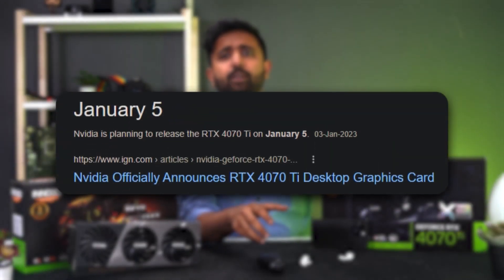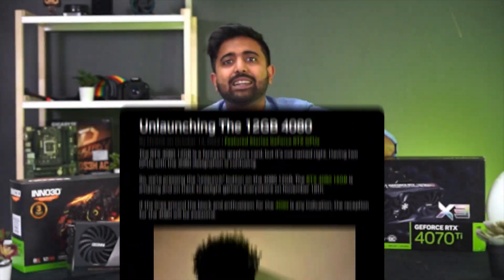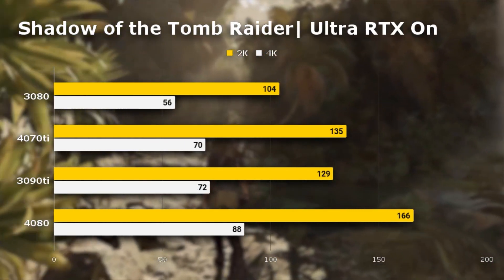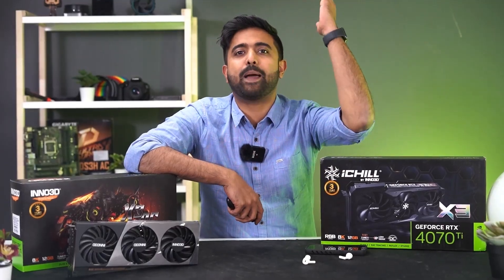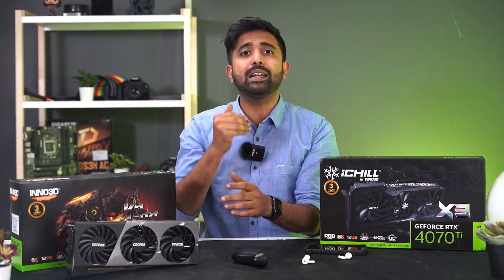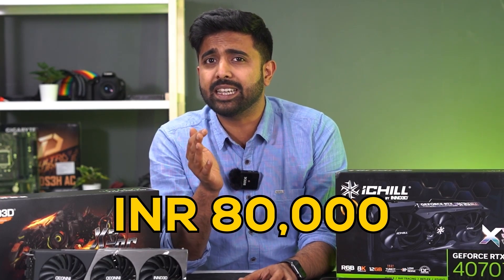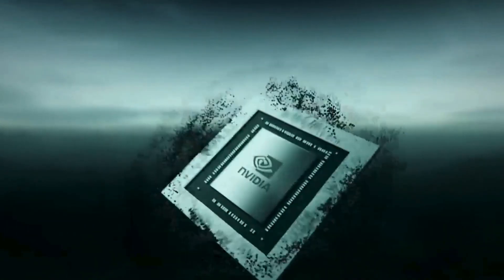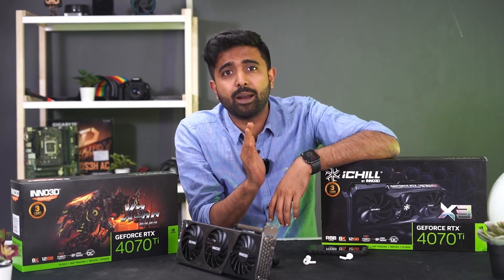RTX 4070 Ti Review + Gaming FPS Benchmarks | Pricing Update - 2023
The launch of the RTX 4070TI has been getting mixed reviews from the community, we thought we'd jump in and give our thoughts. This card can supposedly outperform the RTX 3090TI for half the price - let's find out!
Time Stamps
0:00 NVIDIA RTX 4070ti Launch
0:15 Weird pricing?
0:25 RTX 4070TI 2K & 4K Ultra Benchmarks
0:26 Forza Horizon 5
0:27 Hitman 3
0:28 Red Dead Redemption 2
0:31 RTX 4080 12 GB unlaunch
0:34 80K GPU
0:44 RTX 4070TI 2K & 4K Ultra RTX On Benchmarks
0:45 Cyberpunk
0:48 Shadow of the Tomb Raider (SOTTR)
1:05 Right
1:09 After Effects Benchmarks on RTX 4070TI
1:10 Blender Geomean render
1:13 DaVinci Resolve
1:16 V-Ray RTX Benchmark
1:17 Premiere Pro
1:24 RTX 3090TI out of stock?
1:56 RTX 3070 Pricing
2:10 Mining and shortage?
2:52 are the high-end GPUs for gaming?
3:00 Is the RTX 4070TI worth it?